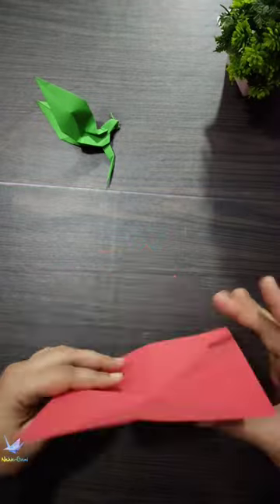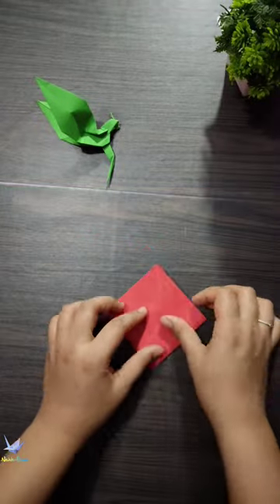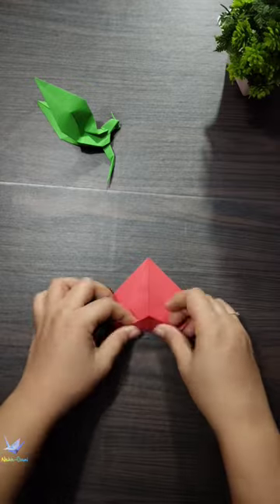Simple Origami Dragon Tutorial for Beginners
Easy Origami Dragon Tutorial for beginners and kids